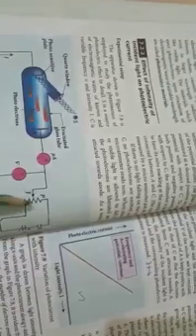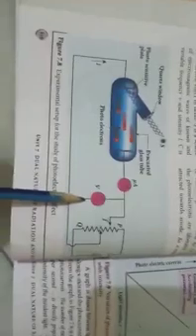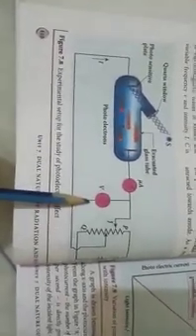12 physics 1 07 07.20(1)